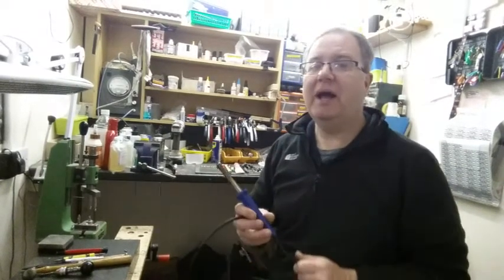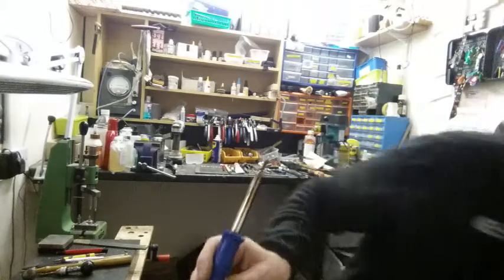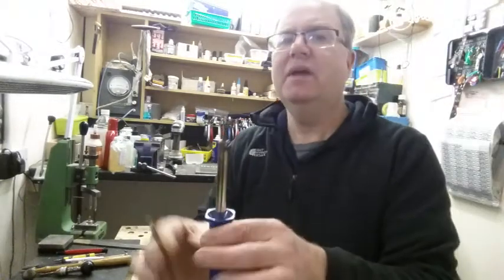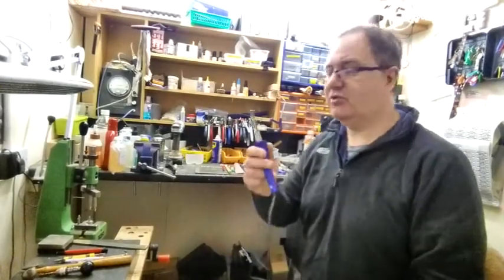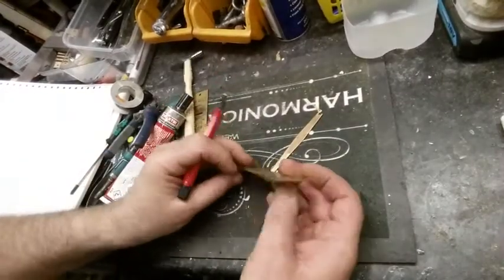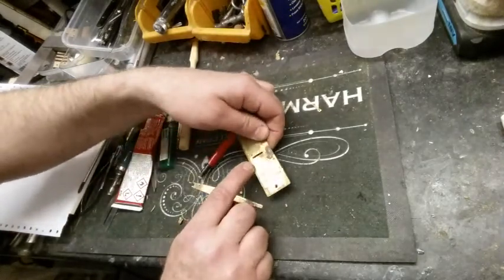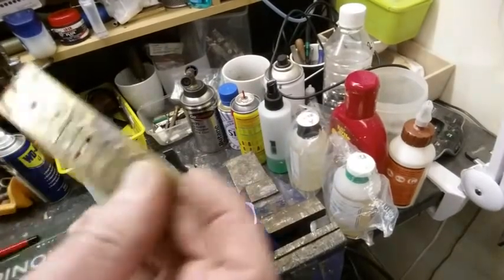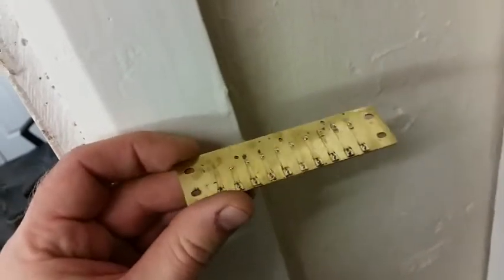Simple method for leading your reeds whilst on the reedplate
Here is a simple method using basic tools to lead the reeds on a reedplate in order to drop the tuning of the reed. Its fast and effective. As always practice first on an old plate. Once you have got it nailed down go on to your own harp. This is a great technique if you are changing reeds and dont have the specific reed you need.